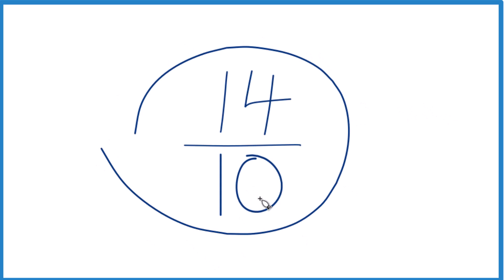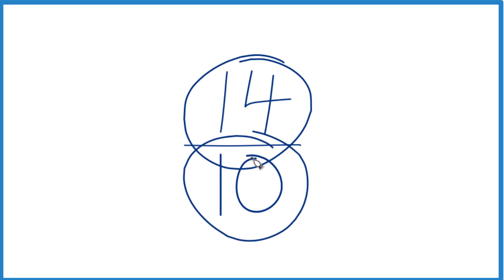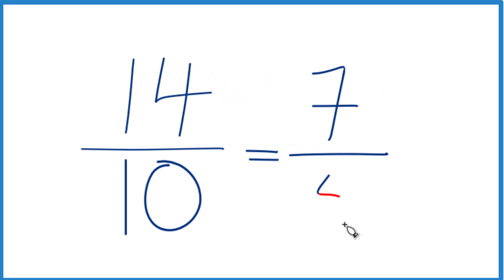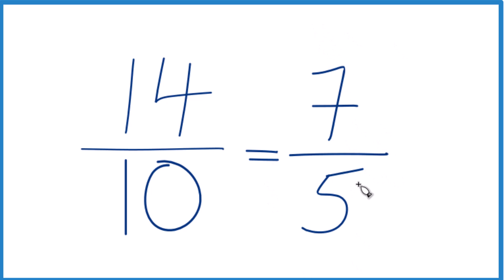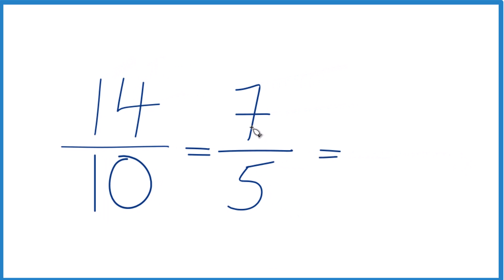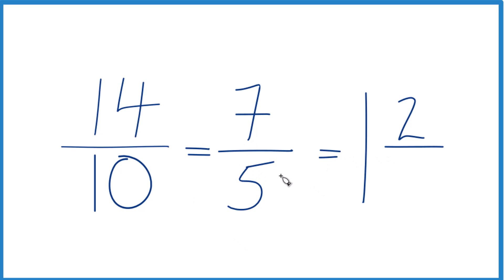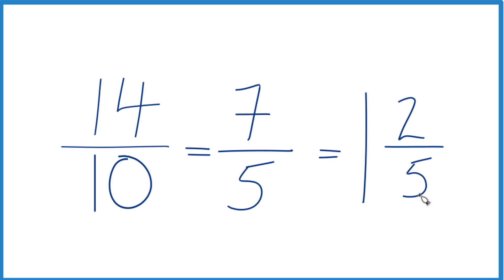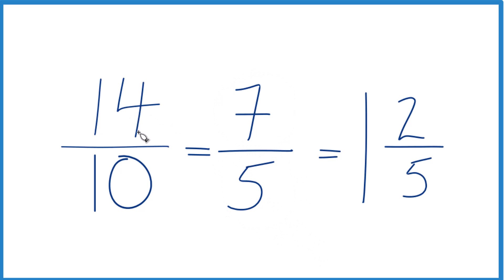How to Simplify the Fraction 14/10 (and as a Mixed-Number)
We can also write this as the mixed number 1 and 2/5.